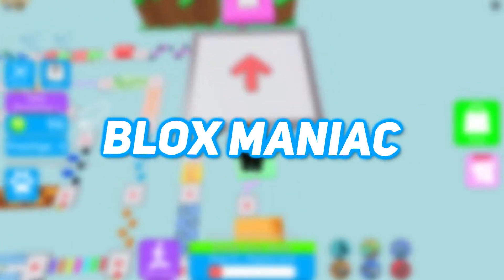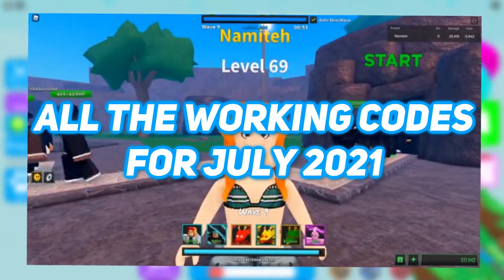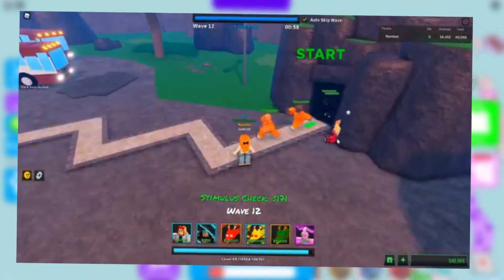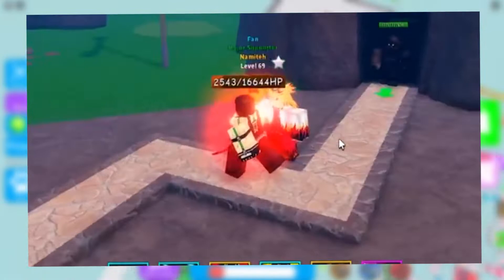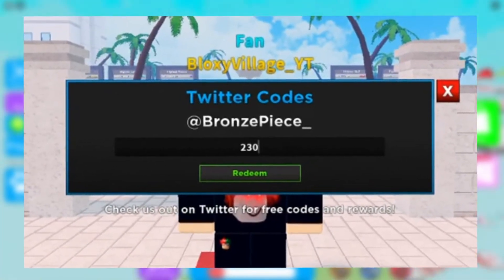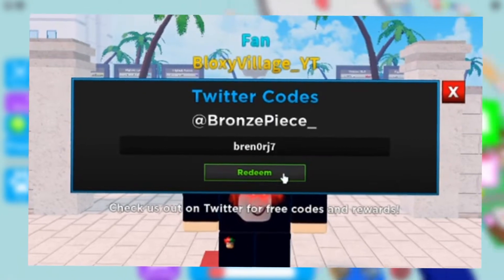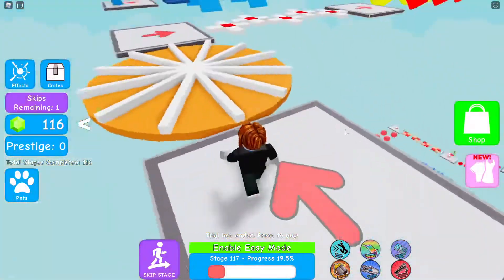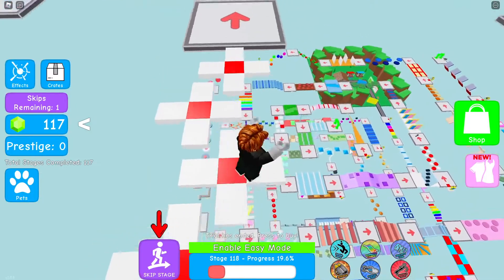NEW WORKING ULTIMATE TOWER DEFENSE CODES JULY 2021!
We all love new CODES! Check these out! Let us know which ones you like!

ALSO, make sure to turn on our bell notifications so you never miss an upload of ours!